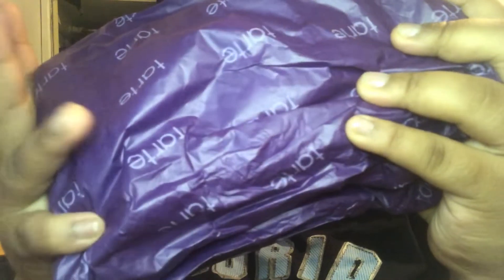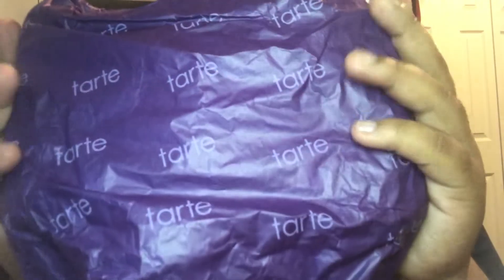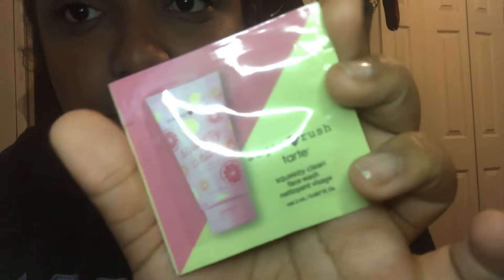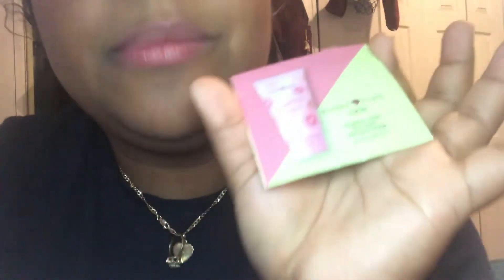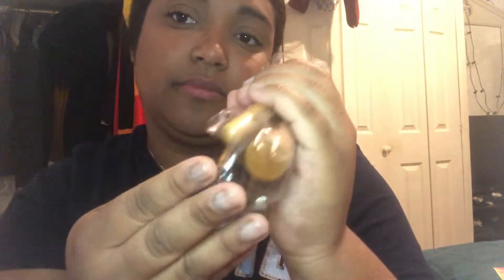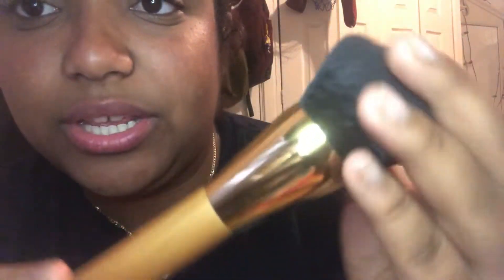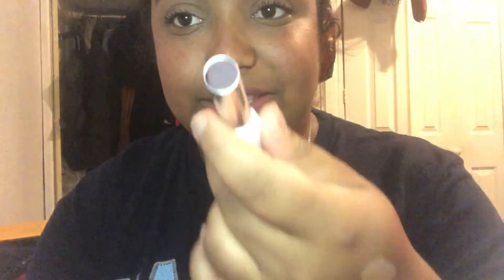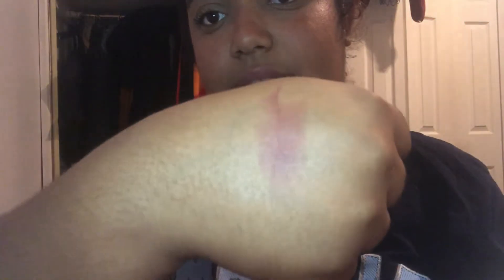ASMR MAKEUP UNBOXING | CRINKLY SOUNDS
Hi babies. Enjoy this messy video